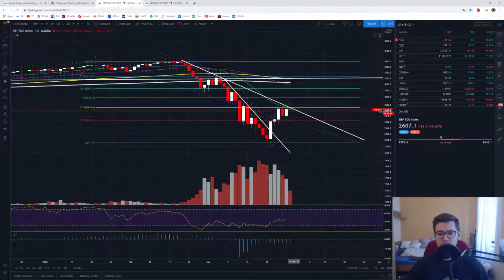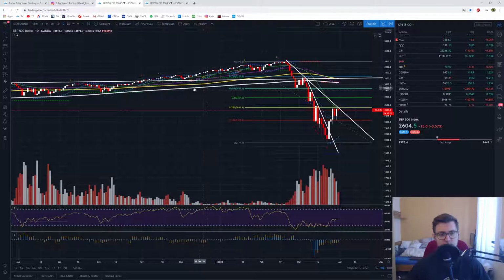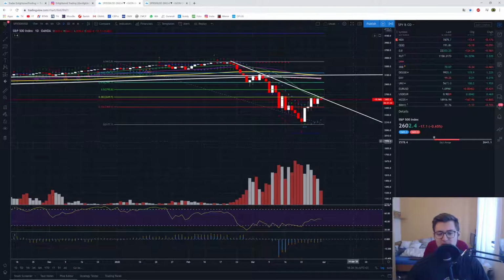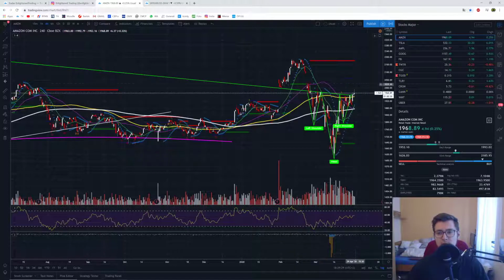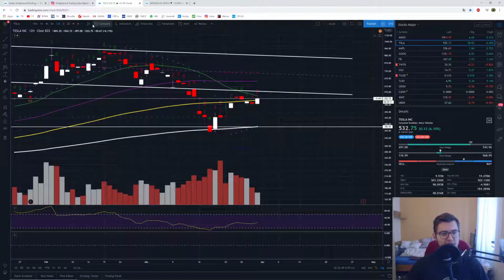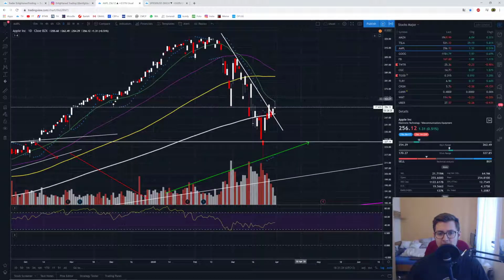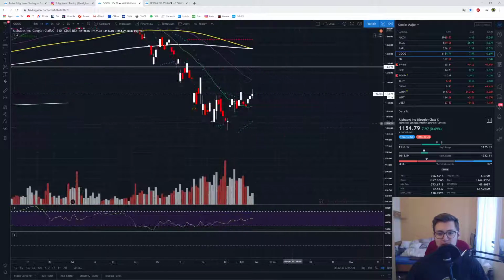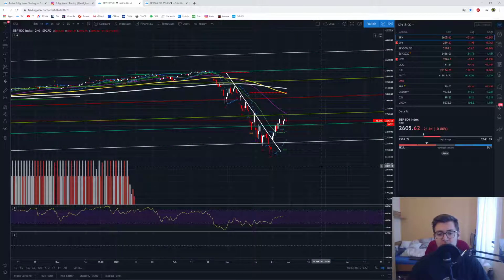STOCKS ABOUT TO PUMP? Market Update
Hey there,

Stocks are currently in an interesting position.
While the trend is of course down, there is a actually rather likely posibility that we move higher in the short term. While trades could be made,
I would be carefull in any bets.
Make sure you watch the video until the end, for some key points on stocks like TSLA, AAPL, FB, GOOG and AMZN!